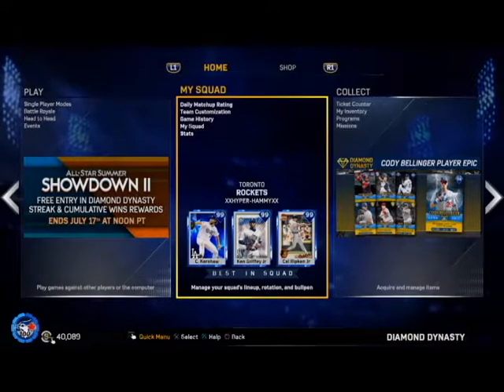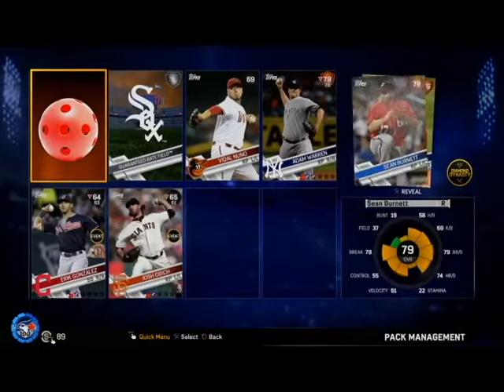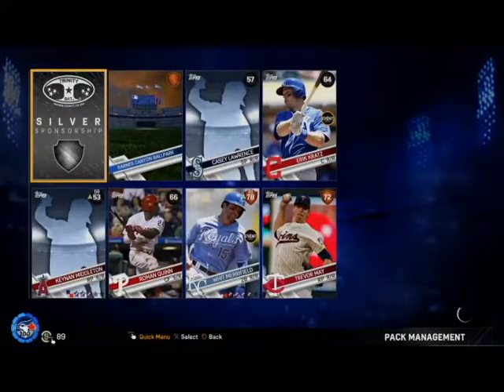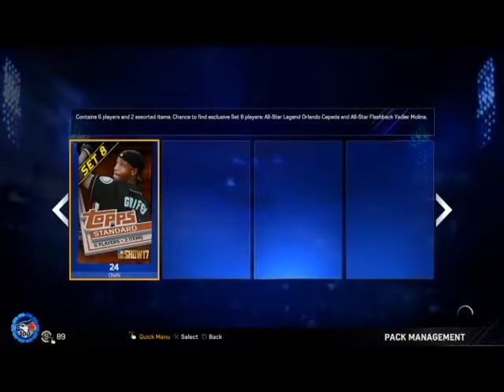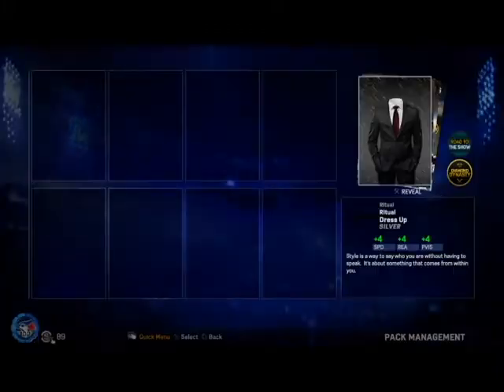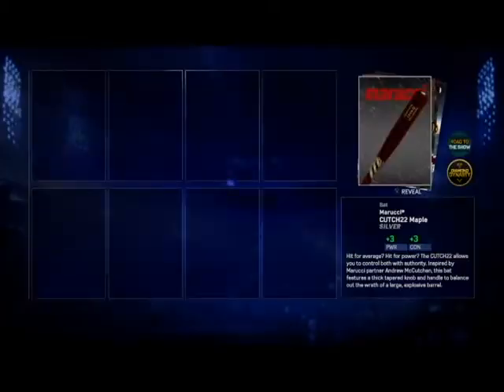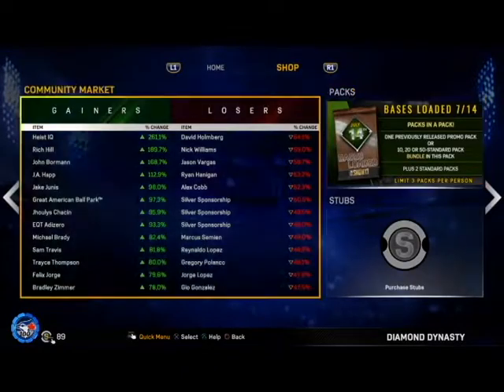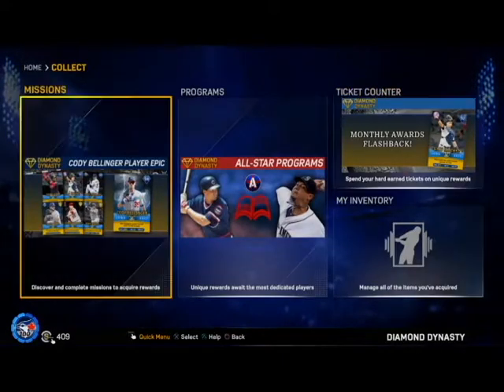40 PACK OPENING!! | PACK OPENING#1 | MLB 17 THE SHOW